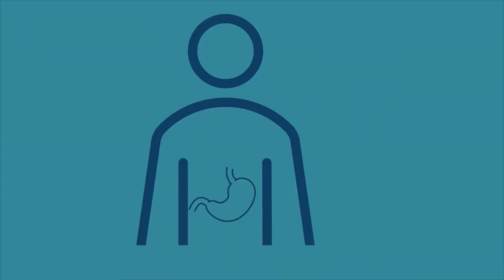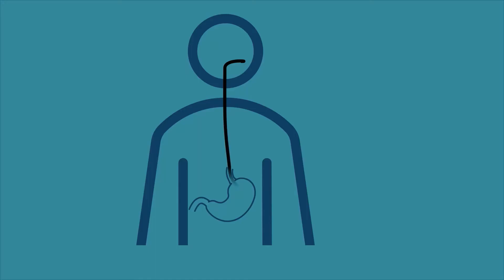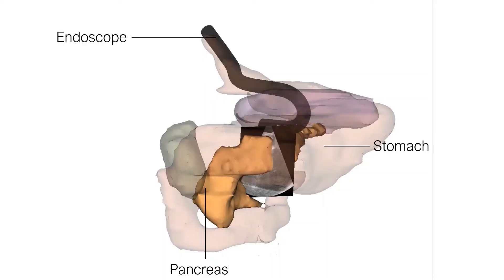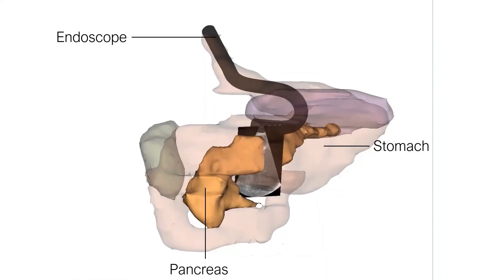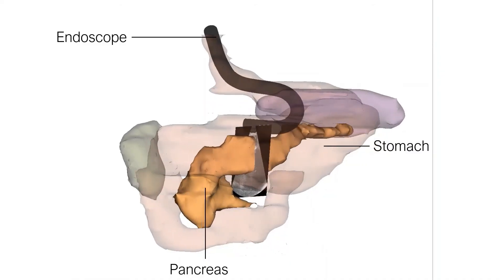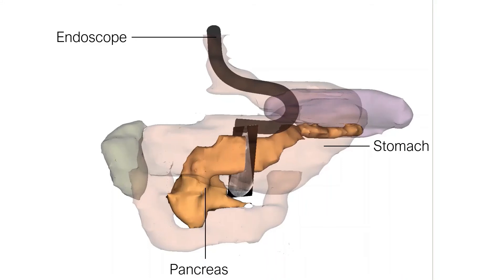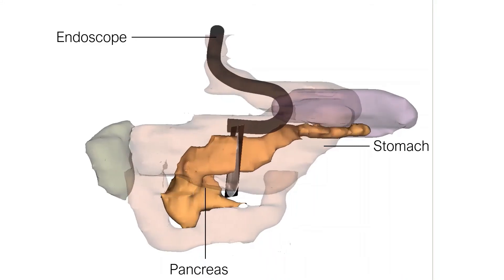Ester Bonmati research elevator pitch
WEISS Senior Research Fellow Ester Bonmati gives her 1 minute research elevator pitch, explaining her work on the use endoscopic ultrasound for the detection of pancreatic cancer.